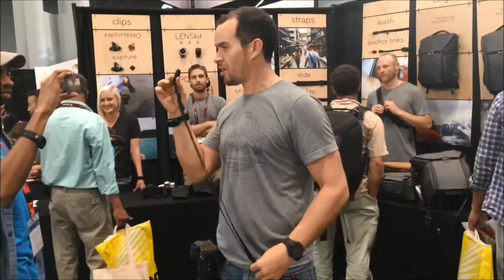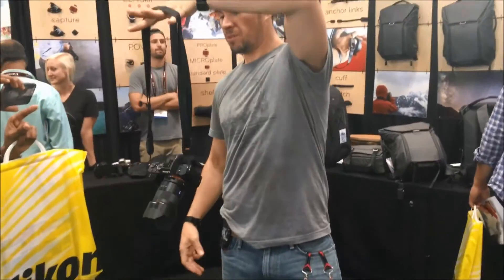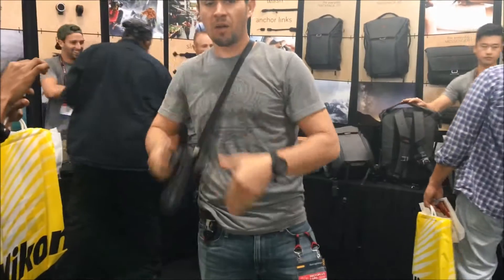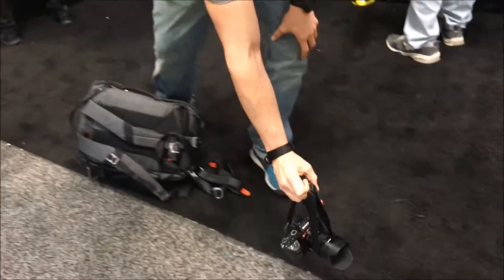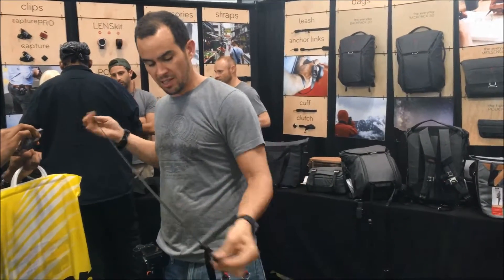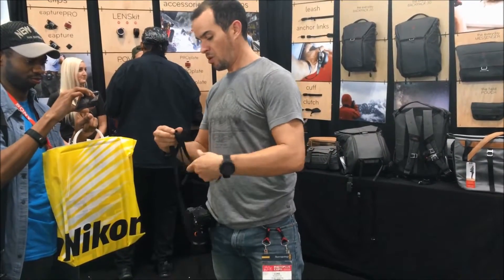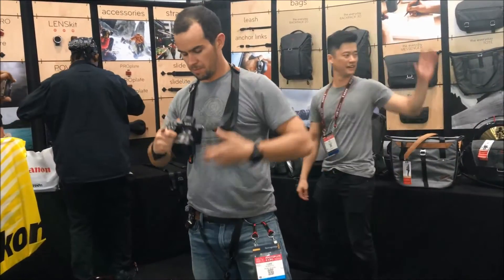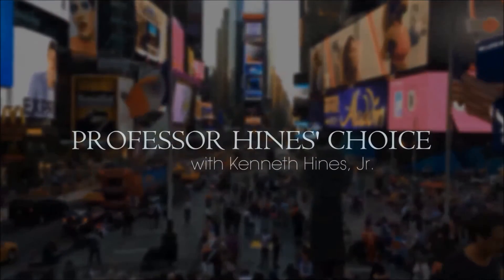Peak Design LEASH Strap Demonstration - PhotoPlus Expo, NYC 2016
Luke, from Peak Design shows us the many uses of their LEASH Strap for your camera, during the PhotoPlus Expo in New York City, NY.